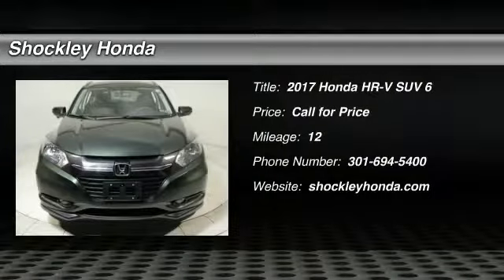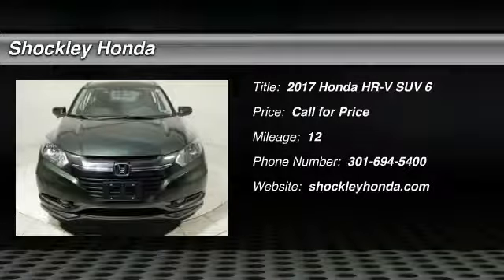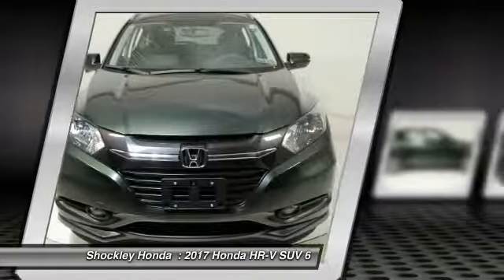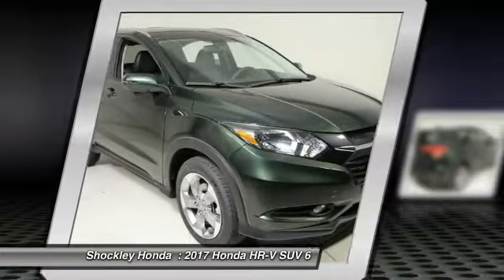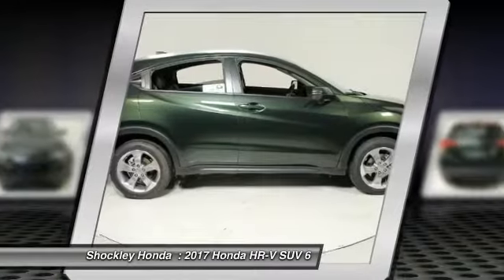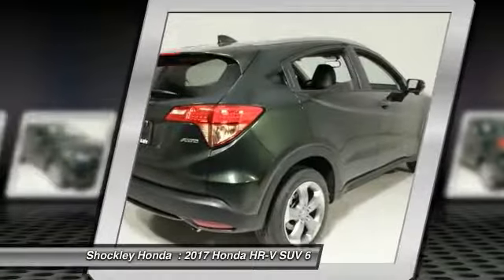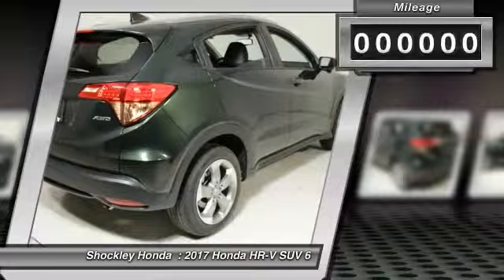2017 Honda HR-V Frederick MD 38178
2017 Honda HR-V EX-L Navi AWD CVT

Shockley Honda
7400 Shockley Drive

Don't miss this 2017 Honda. Make a great choice today with this must-have suv. Learn more about this suv by contacting the dealership today and own it today.